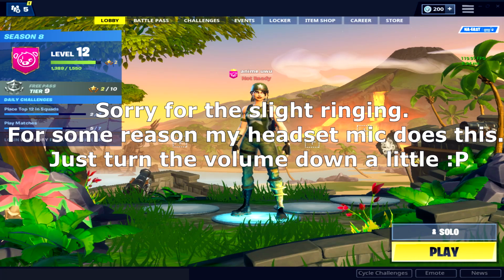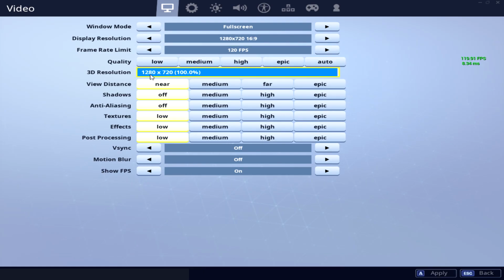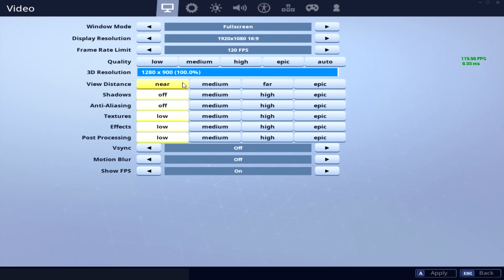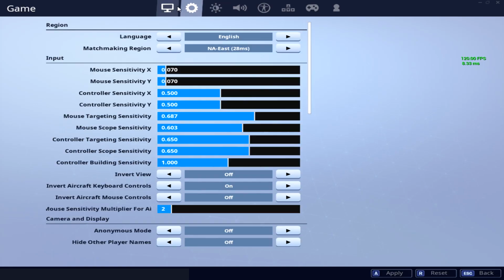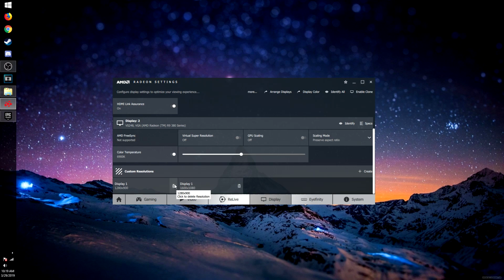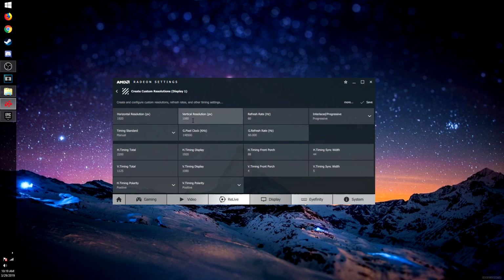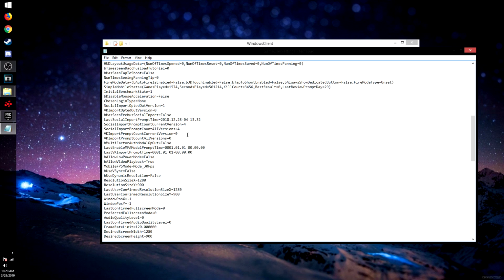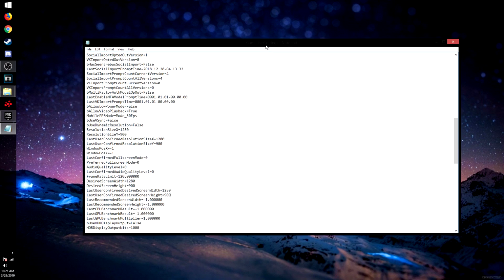Fortnite-HOW TO GET HIGHER FPS AND NO MICROSTUTTERS WITH LOW SPEC PC'S (AMD Stretched Res Tutorial)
Settings: 0:00
AMD Stretched: 2:20 OPEN UP AMD RADEON SETTINGS
Stretched Fortnite: 3:50
If you can't open up your AMD Radeon Settings right click on your desktop and you'll see your AMD Radeon Settings I just have mine Pinned on taskbar.